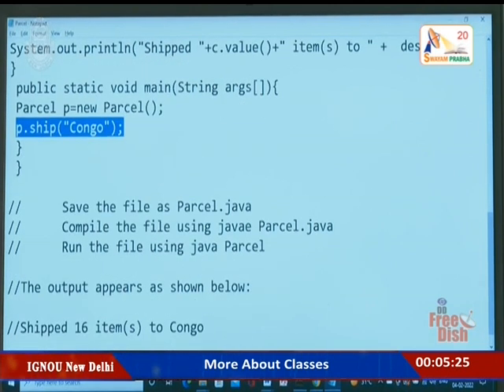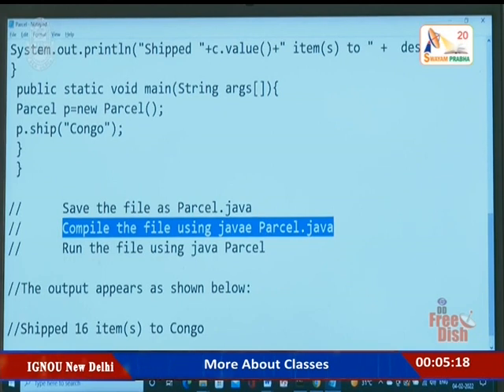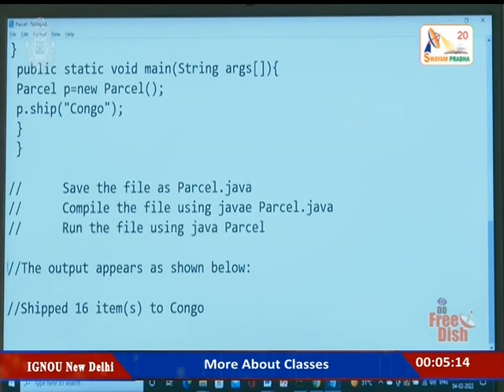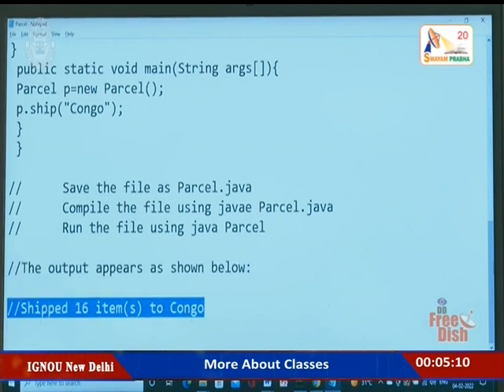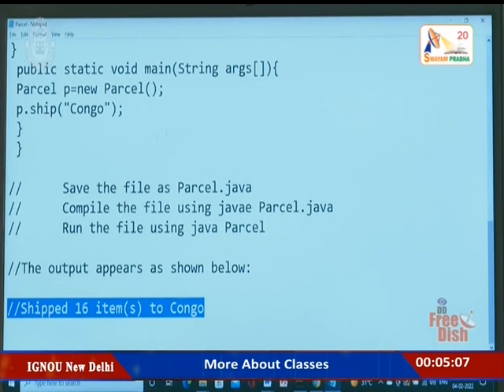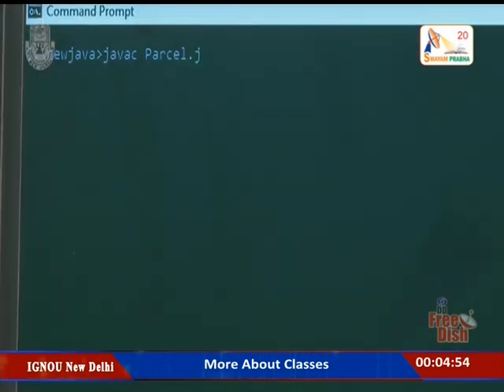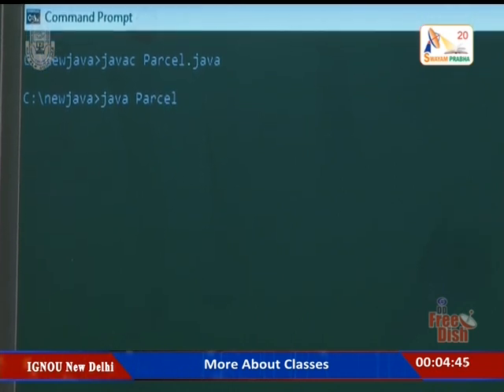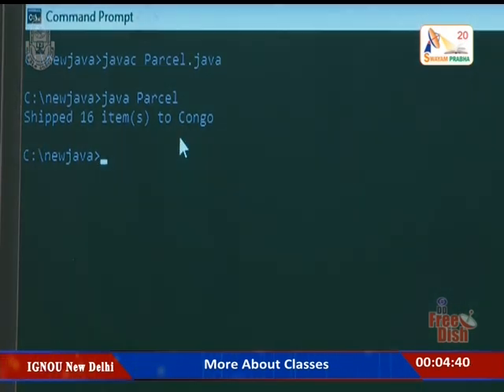introduction more about class